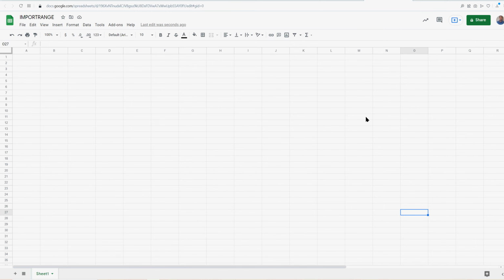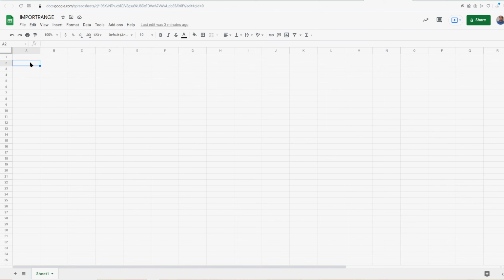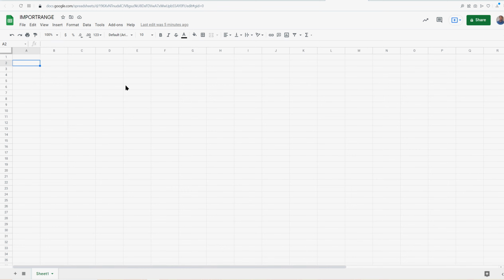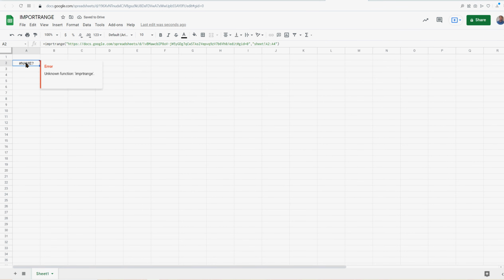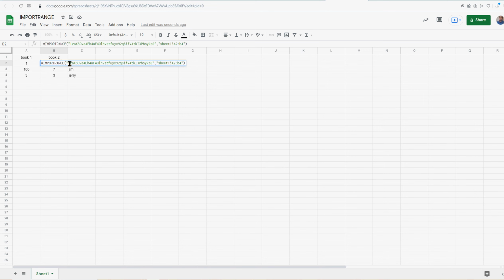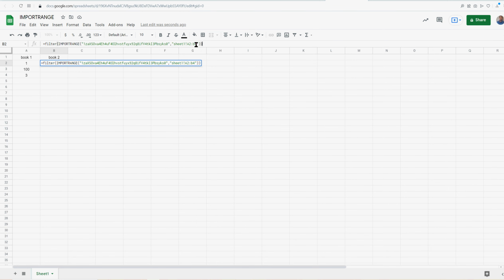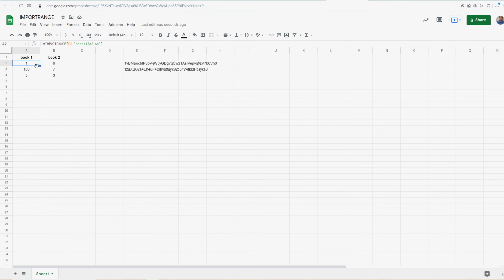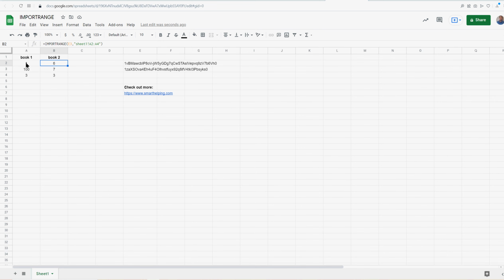IMPORTRANGE - Must Use Function for Google Sheets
This is a data management function that I find gets used all the time with regular Google Sheet work. It is a really elegant way to combine data from multiple workbooks into a single workbook. The uses are unlimited but I tried to give a few examples of how this function makes live easier for anyone managing data in Google Sheets.